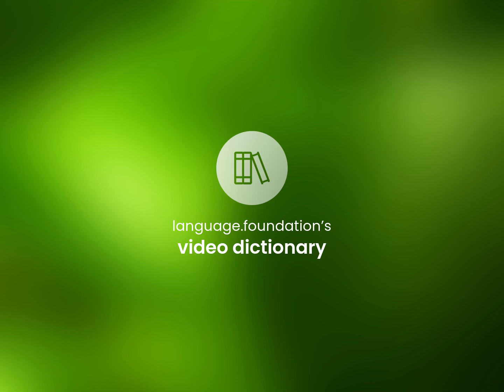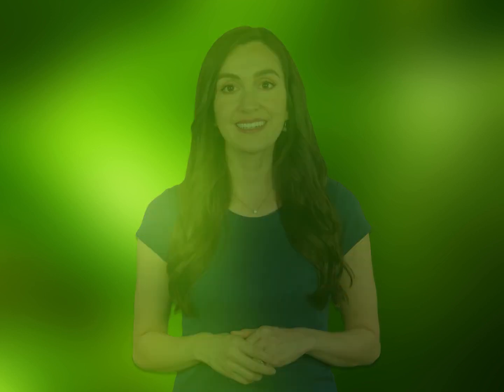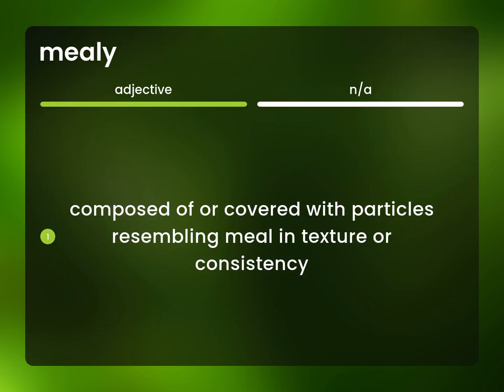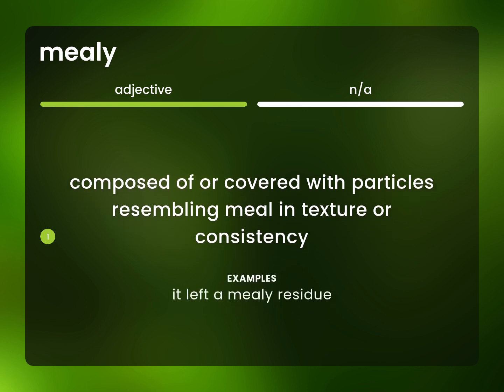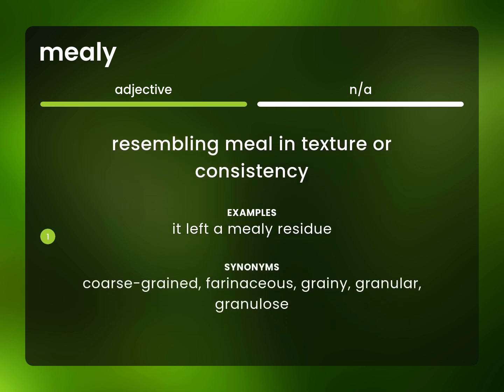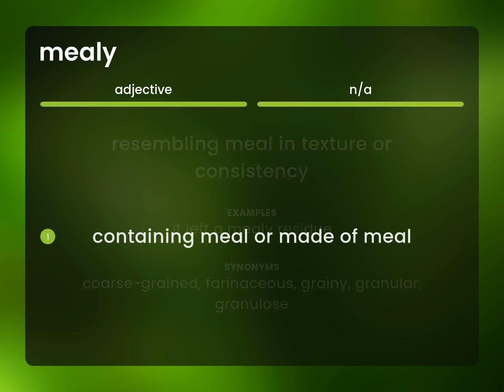Mealy • meaning of MEALY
What is MEALY?

Susan Miller (2023, June 30.) Mealy in the dictionary